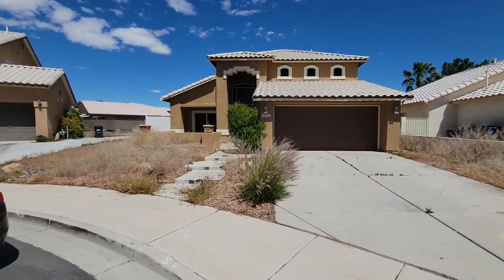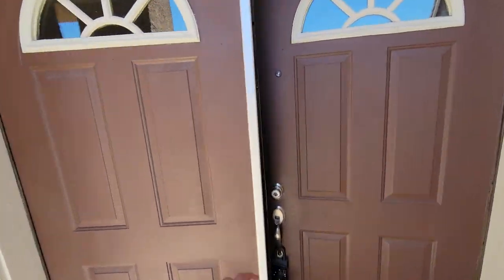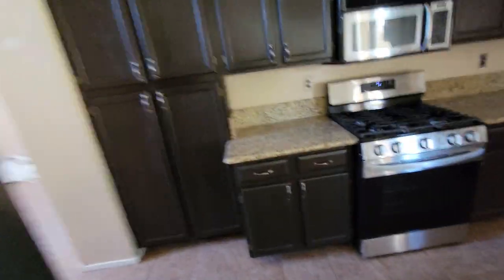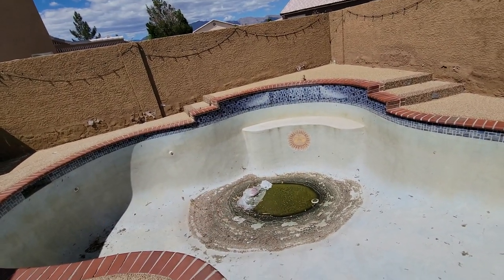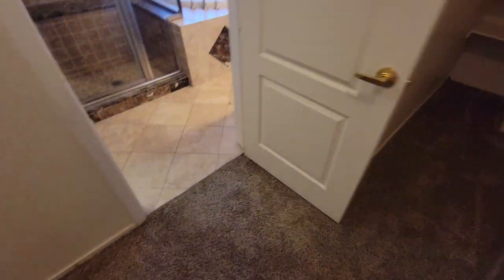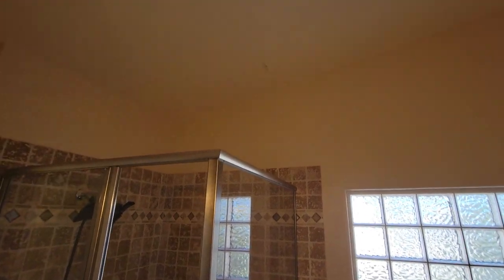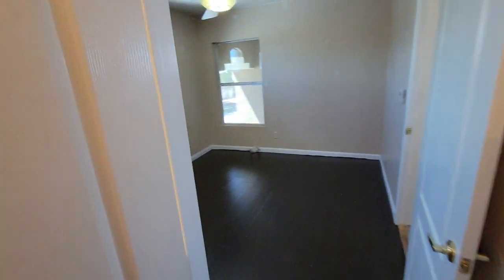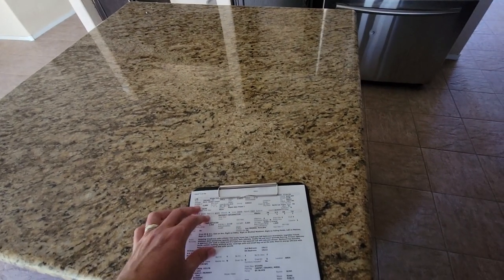5312 Debut Ct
5312 Debut Ct